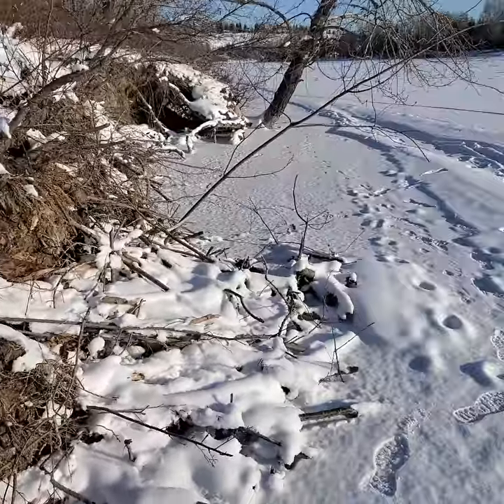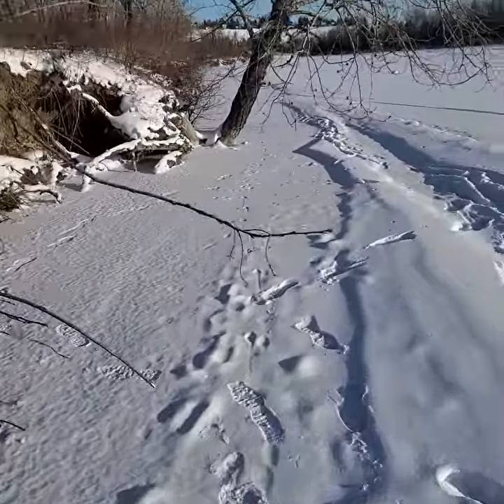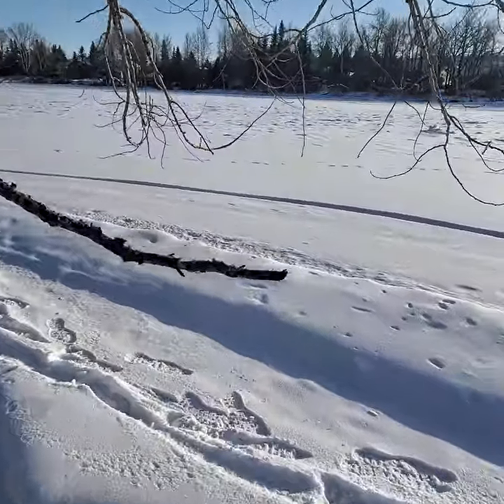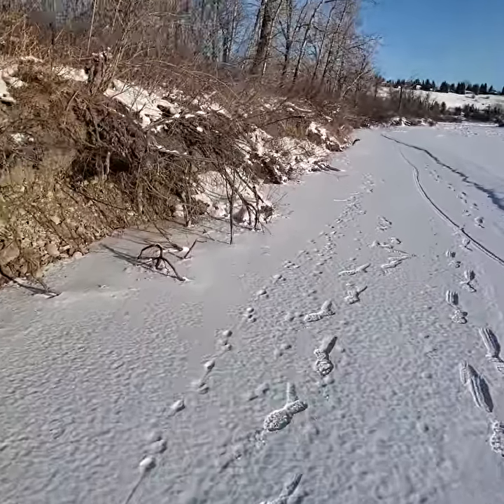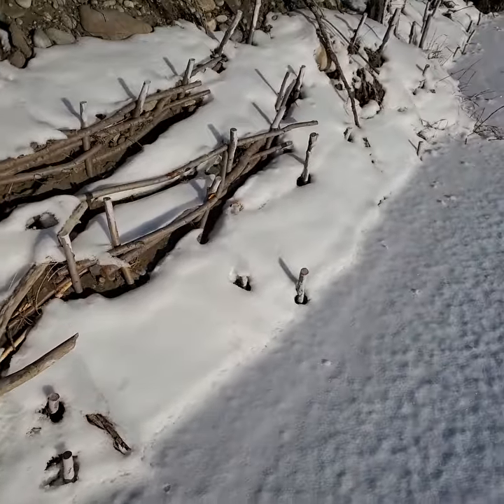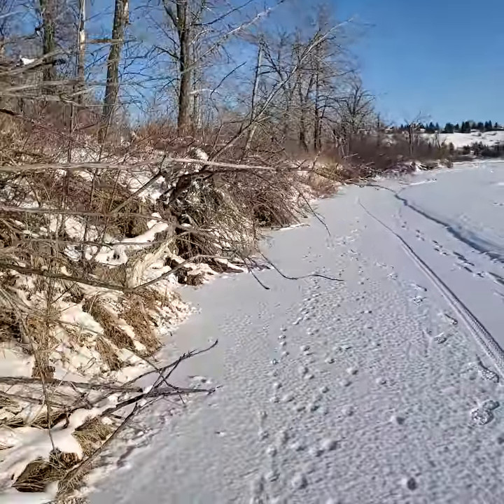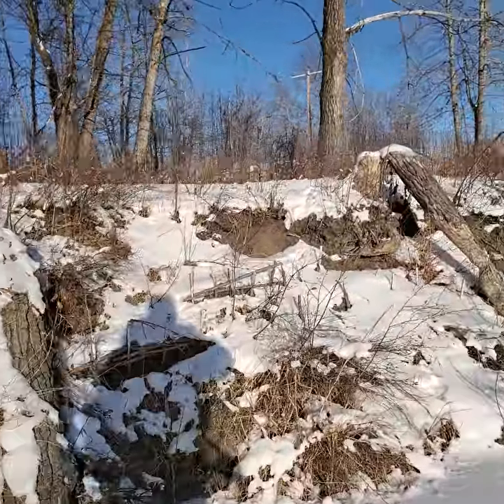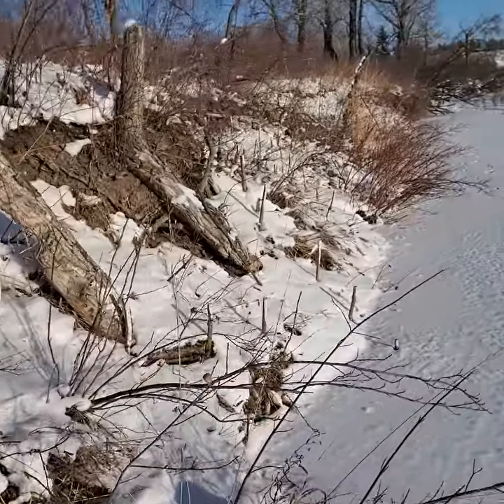Beaver and live willow stakes: paint and sand deterrent.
Here is a quick -25c observation of the Bowmont Eastbank Rehabilitation project and a Beaver deterrent method.